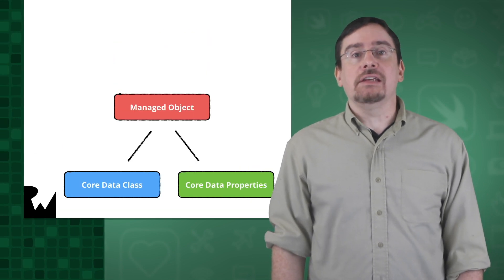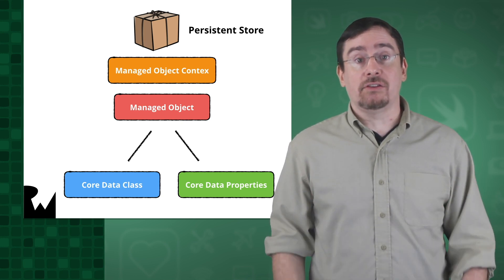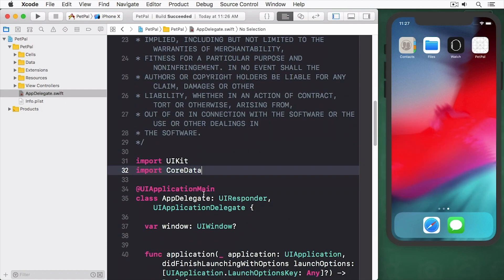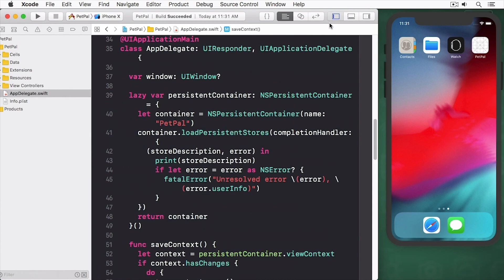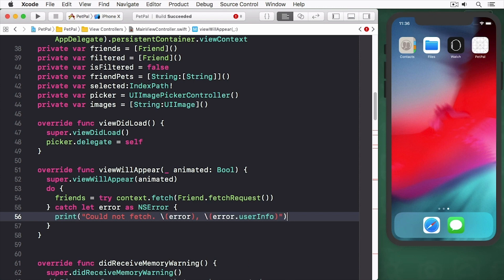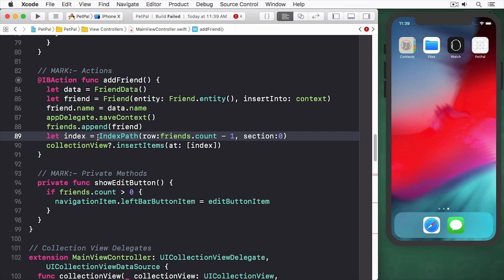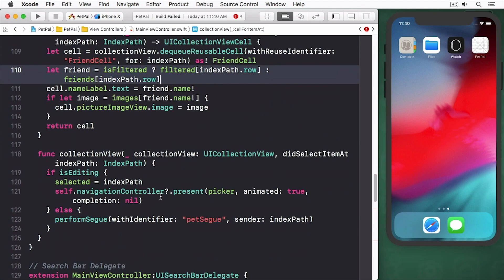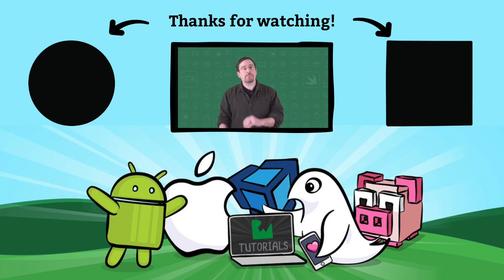Managing Managed Objects - Introduction to Core with Swift 4.2, Xcode 10, iOS 12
Managed objects are what you use to construct your Core Data objects. In this video, you'll get started by making one.

The course is designed for Xcode 10, iOS 12, and S

Abstract Entities